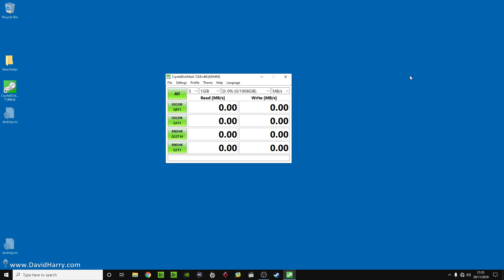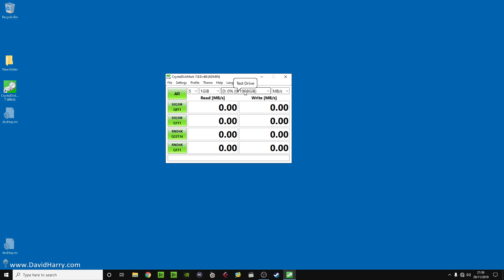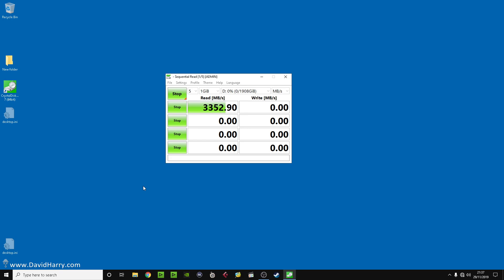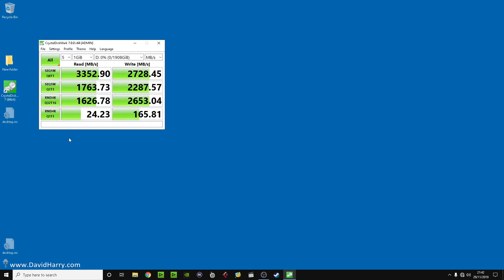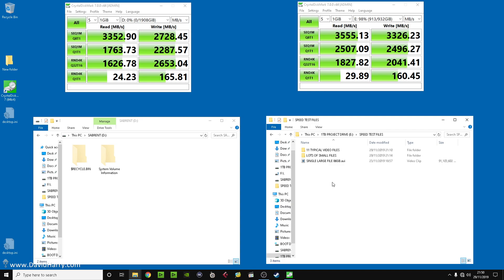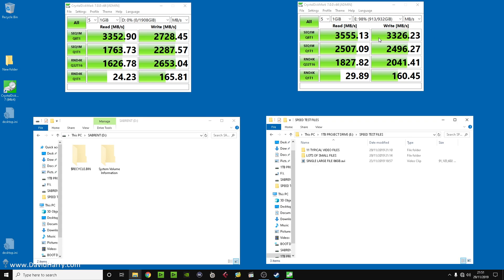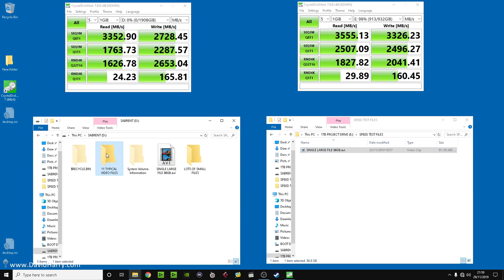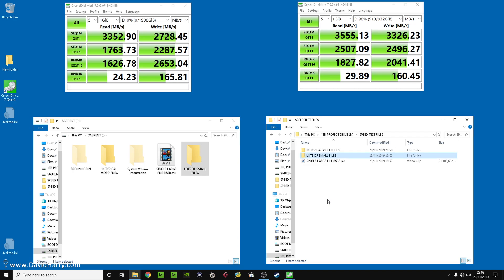SSD Speed Test & Review - Sabrent Rocket 2TB NVMe M.2 - WATCH THIS VIDEO BEFORE YOU BUY ONE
In this video I'm doing a speed test and a review of the Sabrent Rocket 2TB NVMe M.2 SSD.

Although this video is typical of the videos I do for testing the speed of an SSD, both synthetic testing using CrystalDiskMark and also real world data dumps to see what the read and speeds are of any particular SSD. This particular video is also designed for me to show Sabrent the results that I'm getting.

In my real world data copying examples for typical read and write speeds the Sabrent Rocket NVMe SSD is writing at almost a third of the 'up to' speeds that Sabrent publish for this drive and about half of the 'up to' write speeds that are published by Sabrent for the Rocket NVMe SSD.

While I appreciate that Sabrent publish read and write speeds that are 'up to' a certain figure, at no point during my real world tests does the drive come anywhere near those speeds, not even momentarily or in short short bursts.

I will be in touch with Sabrent with regard my tests and will do a video documenting the results of my communication with Sabrent and will rectify any of my findings accordingly, as there is always the possibility that I may have a defective drive that needs replacing.

These commissions really do help toward the costs of my YouTube channel and mostly go toward buying a lot of the equipment that I review and use on my channel. I am very grateful to anyone who uses my links as it really does help me in what I do.

If you are a manufacturer, distributor or reseller and would like me to review your stuff, you can get in touch with me at the email below. If you expect a totally positive review just because you’ve given me something for free, don't waste your time as you’ll be sorely disappointed. If you expect me to pay for anything up front and then I recieve reimbursement after the review, again, don’t waste your time. If however you are someone looking for a proper, balanced, real world review. Then defo get in touch. If you need any further clarification on what I’m all about, here’s my ethics statement video:

Cheers,
Dave.